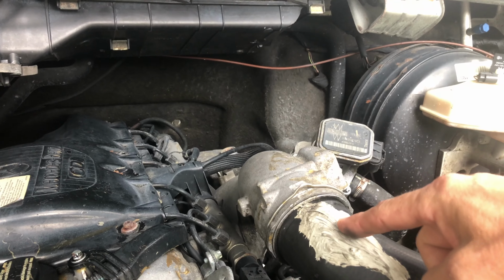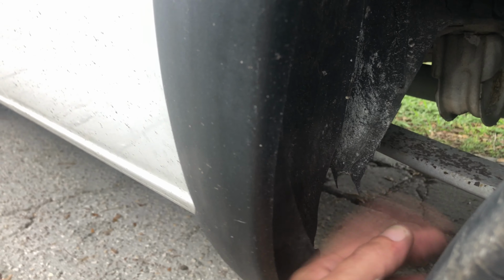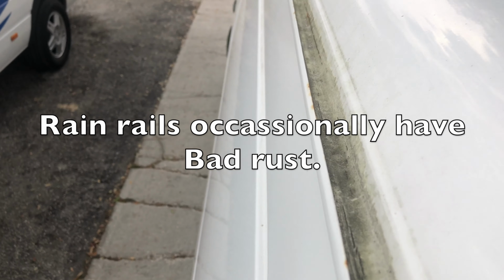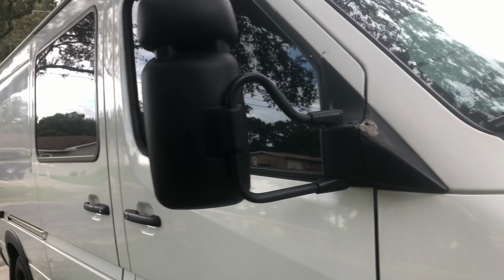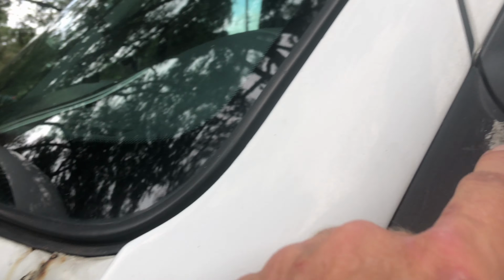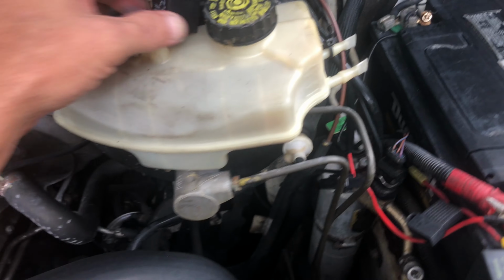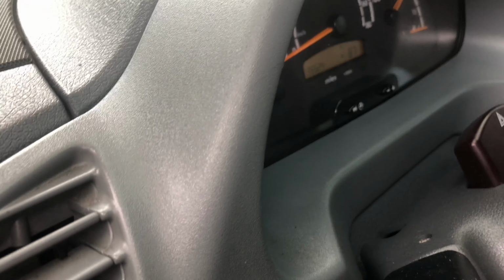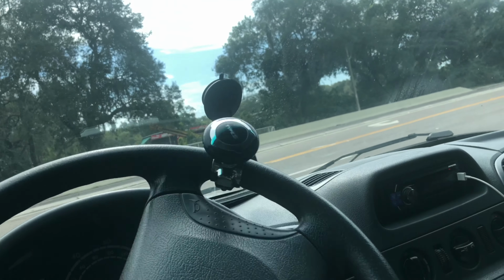Pre sale inspection in Tampa for Sam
This video was made while doing a pre-sale inspection for Sam. Was this the right van for his plans?